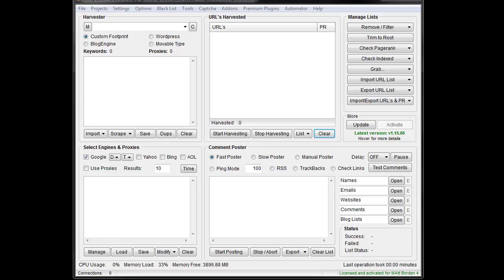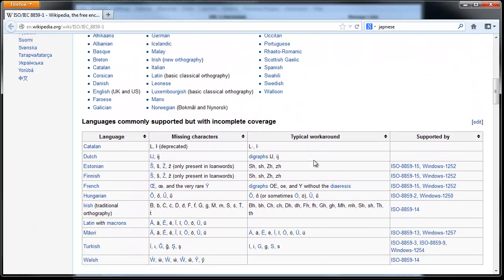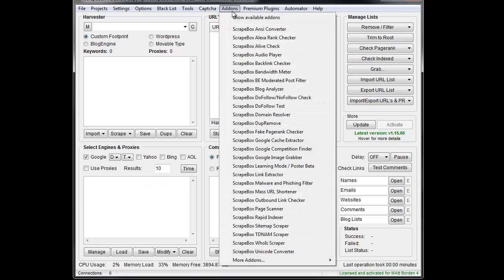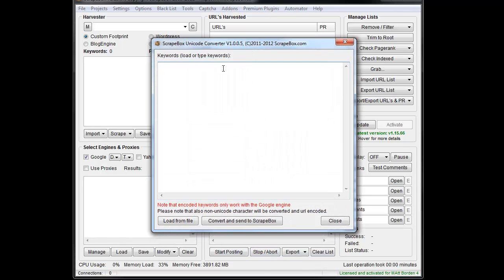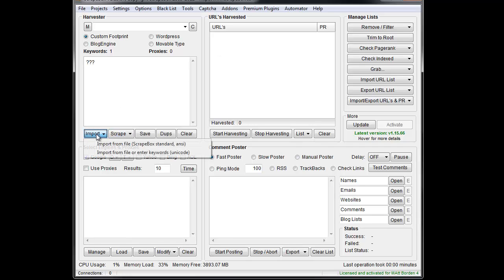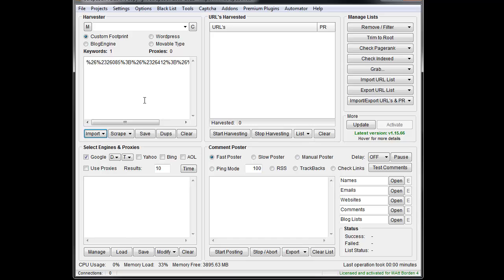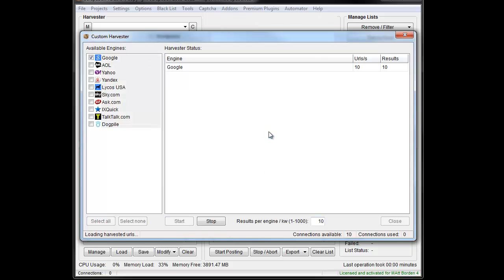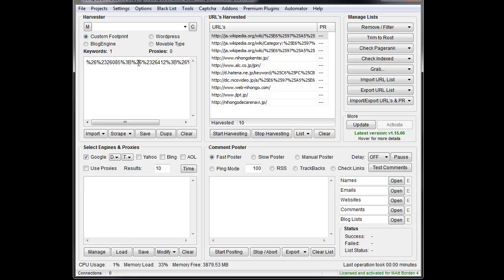Scrapebox Unicode Converter Addon - Scrape Unicode Keywords in Scrapebox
Use the Unicode converter addon to convert Unicode characters to a format that Scrapebox can use.

By default scrapebox does not support Unicode characters, but with this addon you can scrape unicode characters.  You can get to the addon direction from the keyword scraper import menu as well.

Note: If you want to post comments with unicode characters, you can do that with the learning mode addon.

The unicode converter uses encoding to make the keywords compatible, so you will naturally see unreadable content.  However if you were to just paste keywords in you would see all question marks.